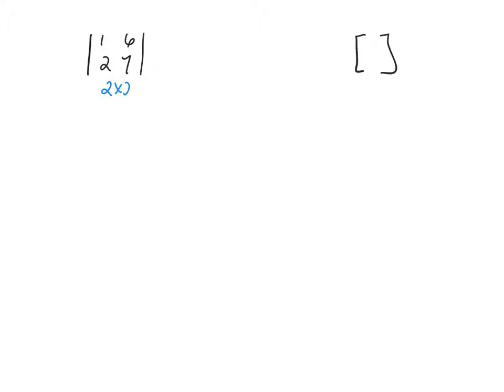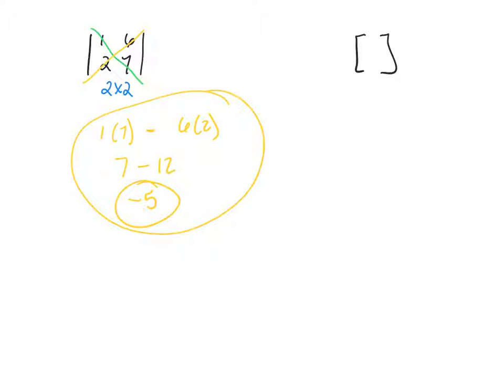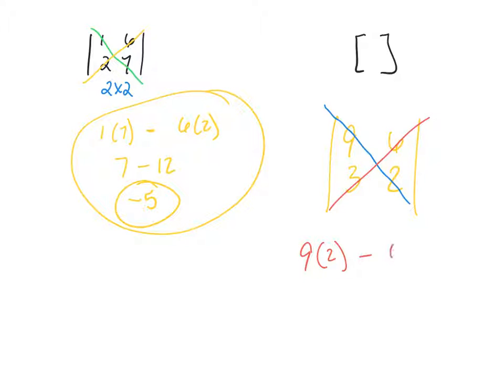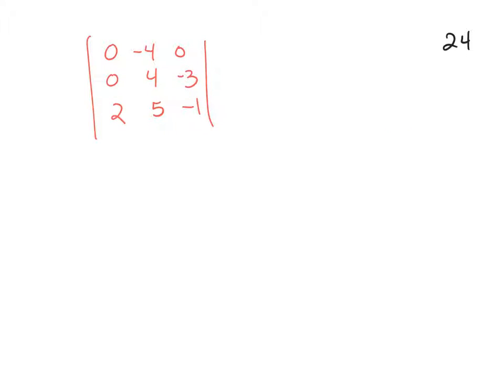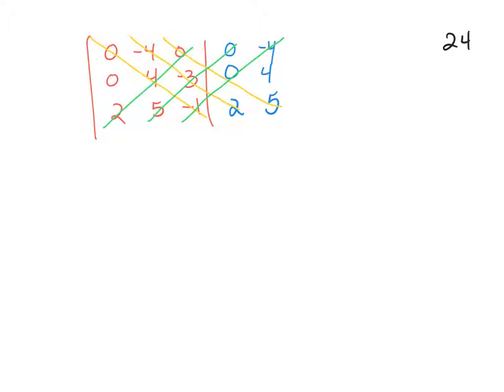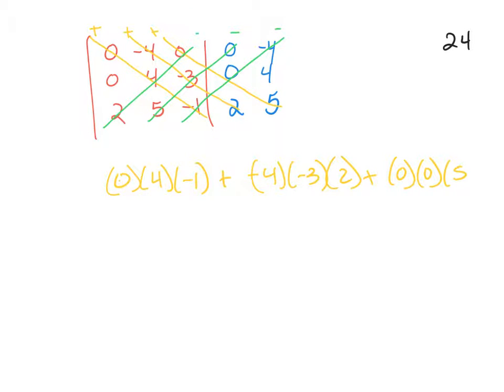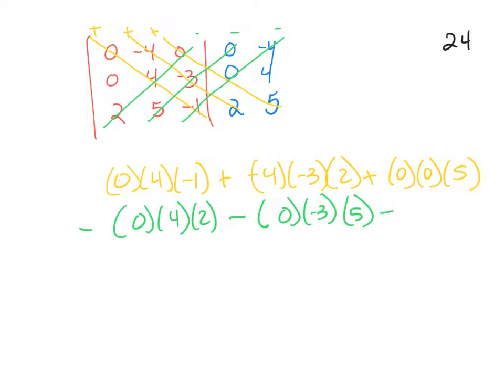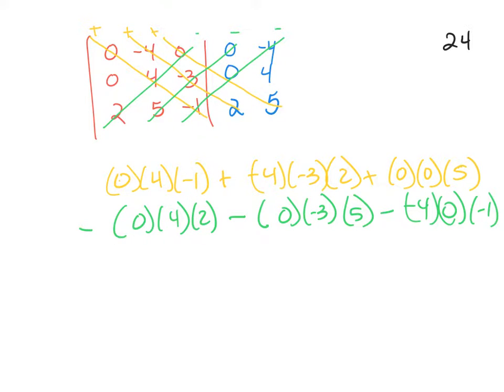determinants of a matrix